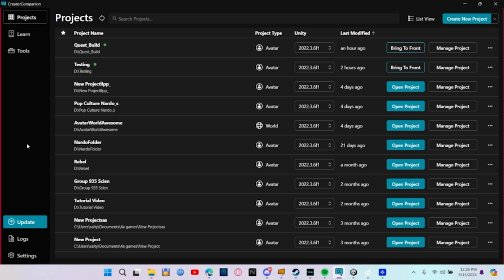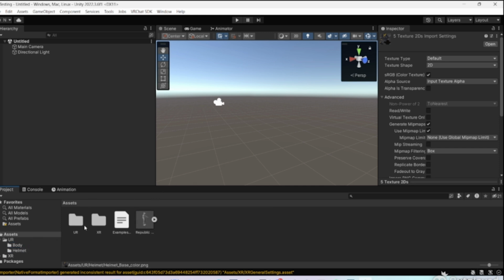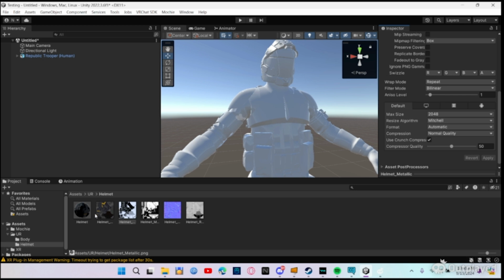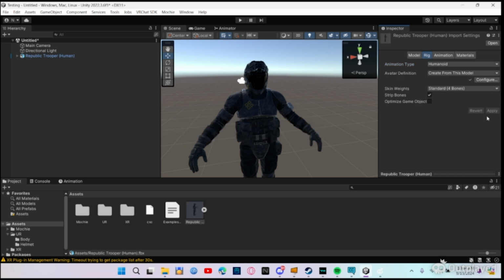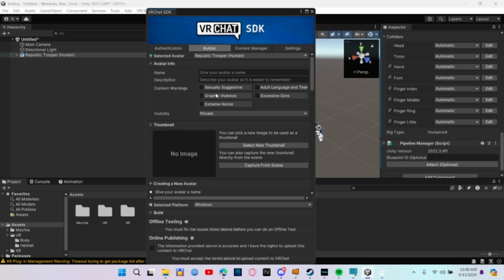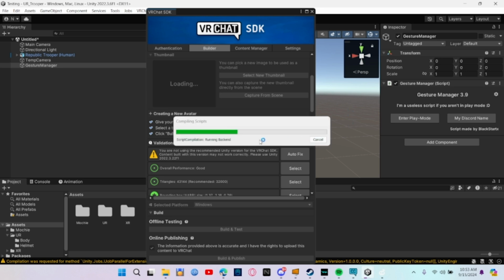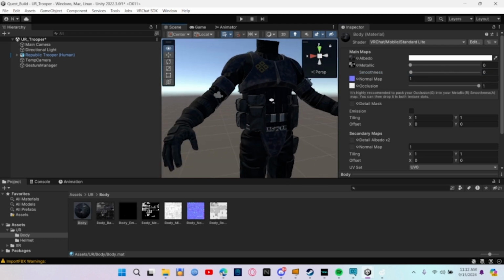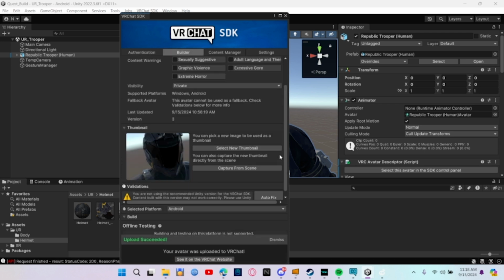Uploading an avatar to PC and Quest|Part 1 of Part 7| Avatar Creation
Hello people of nexus!
here are the links for the stuff needed for avatars